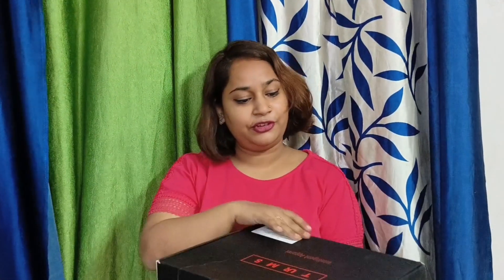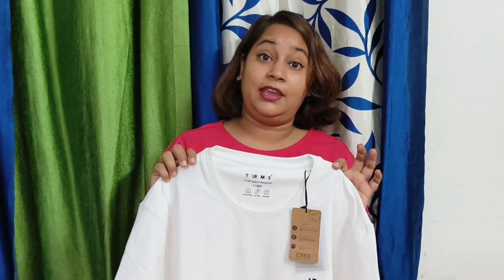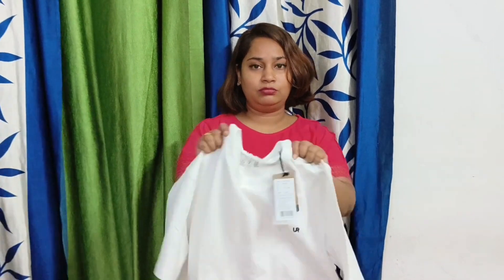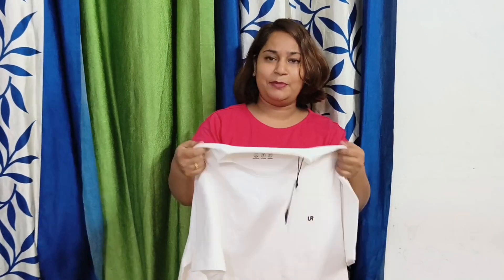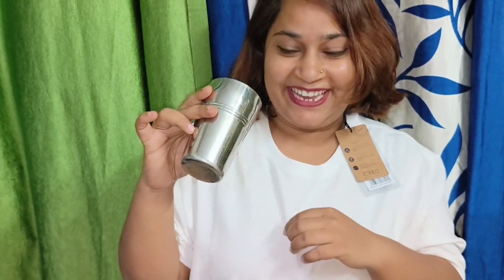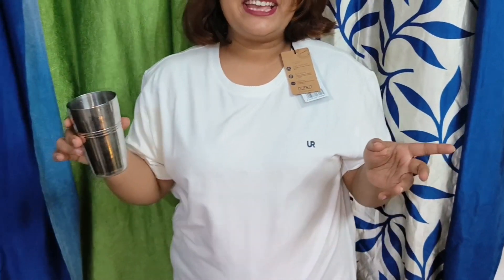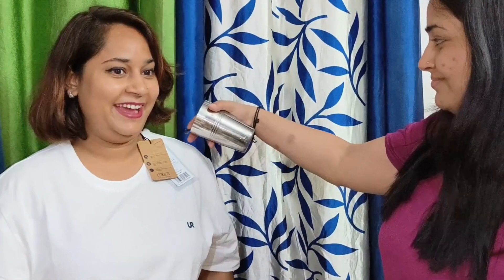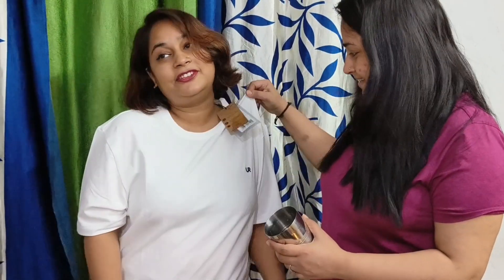BEHAN NE KYU GIRAYA MUJH PAR PAANI🔎😭|| Clothing Brand Experiment 🥼🧪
DISCOVER YOUR UNIQUE IDENTITY WITH OUR TECH-INFUSED APPARELS

SUSTAINABILITY
At Turms Intelligent Apparels, our commitment to sustainability is unwavering. We provide ethically sourced and eco-friendly fashion choices, with a focus on minimizing our ecological footprint through conscious material selection and responsible production practices. Choose sustainable fashion to make a positive impact on our planet while expressing your unique style.

ANTI STAIN
Turms Intelligent Apparels boasts advanced anti-stain technology, keeping your clothing pristine. Our fabric naturally resists common stains like coffee, wine, and food, ensuring easy cleanup and lasting stain resistance. Enjoy worry-free wear with Turms, where stains are no match for our innovative fabric.

ANTI ODOUR
Turms Intelligent Apparels is proud to offer cutting-edge anti-odor features in our garments. Our technology prevents unpleasant odors from clinging to your clothes, ensuring they stay fresh and odor-free, even during the most active days. Say goodbye to unwanted smells and confidently enjoy a day out or a workout while wearing Turms apparel.